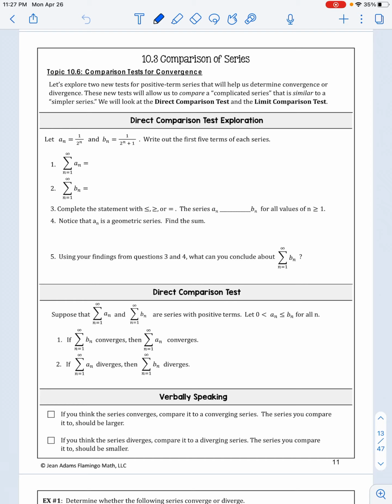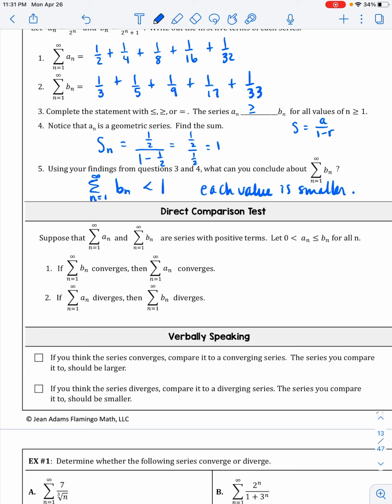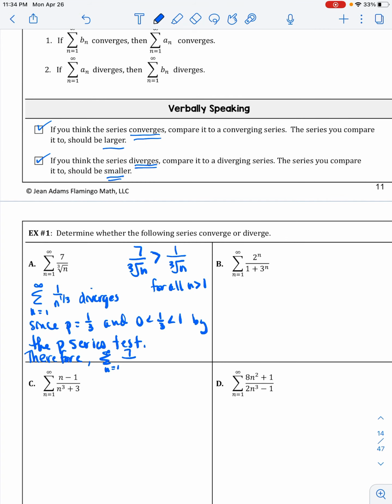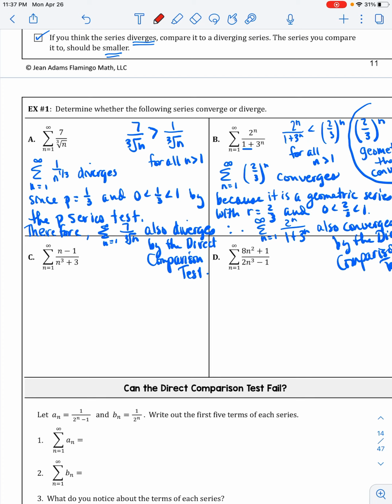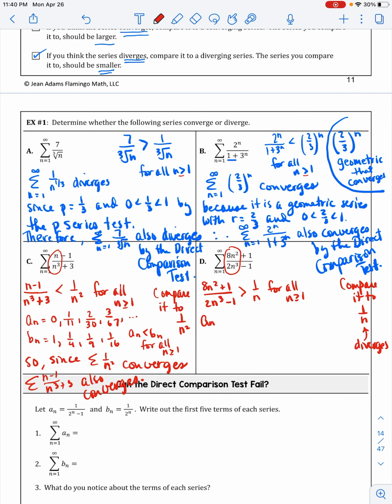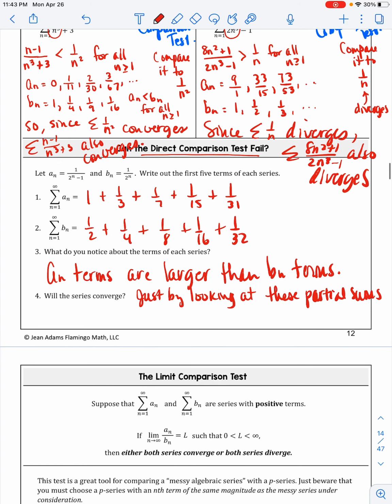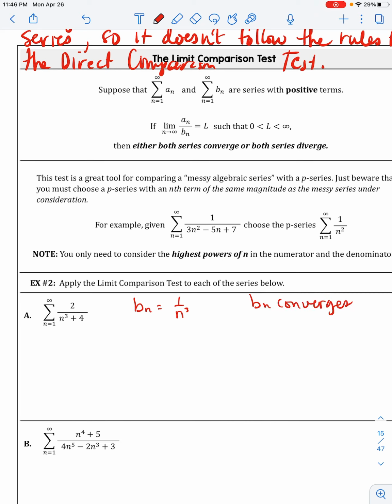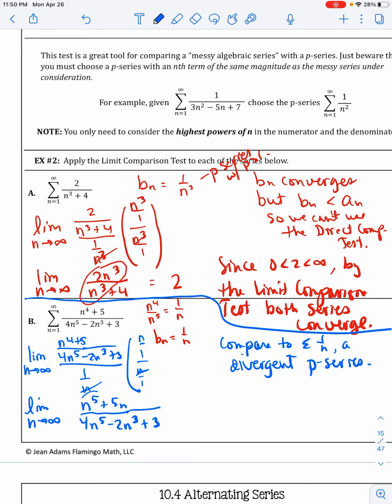Unit 10, Lesson 3: Comparison of Series